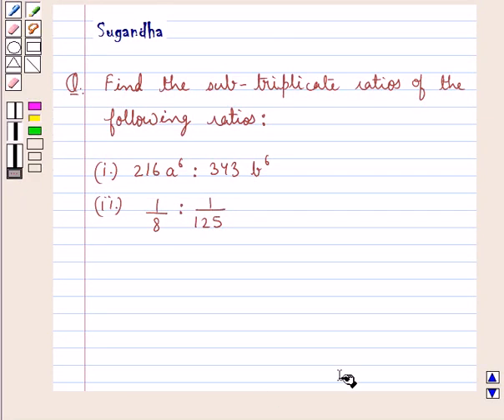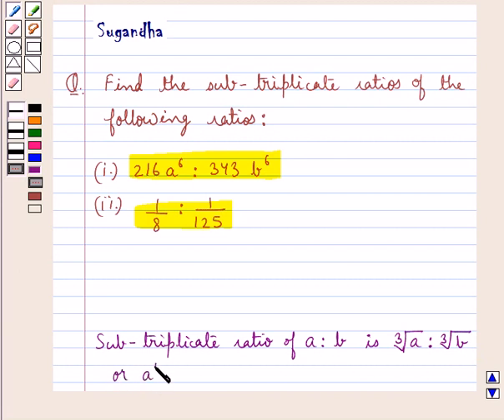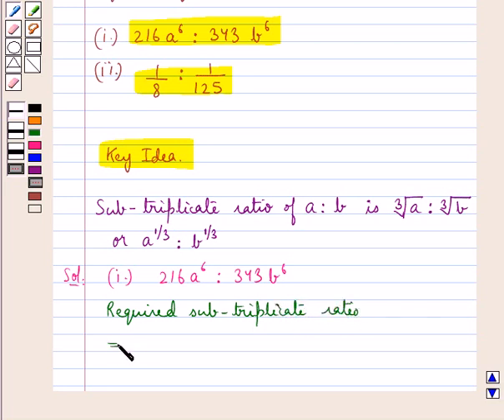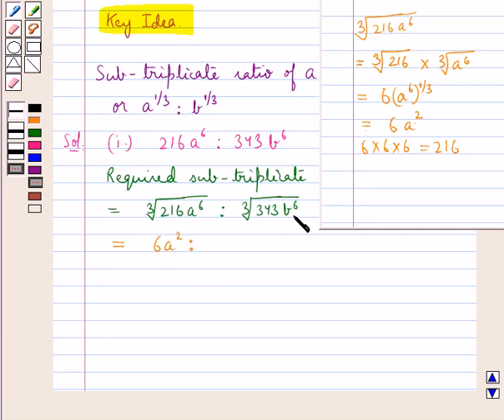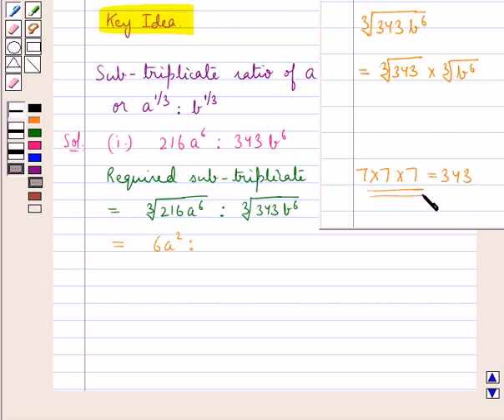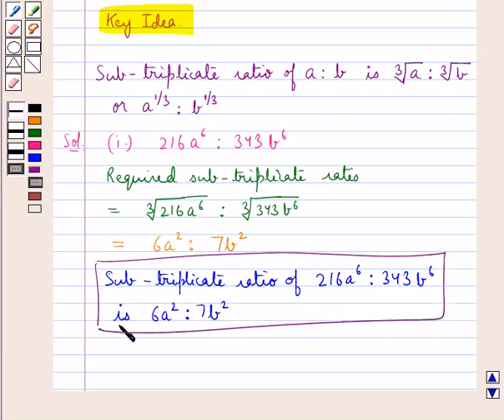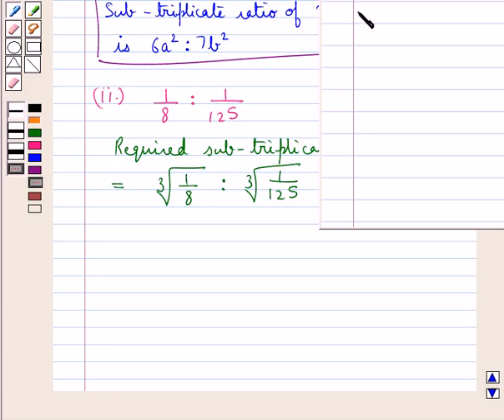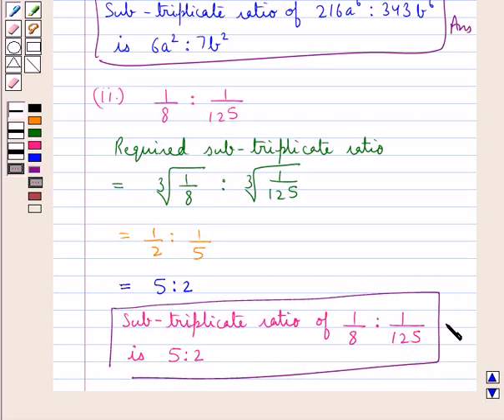Maths X ICSE 8 SE5